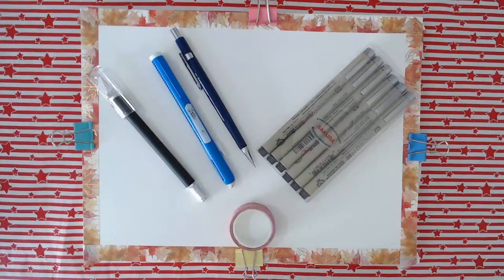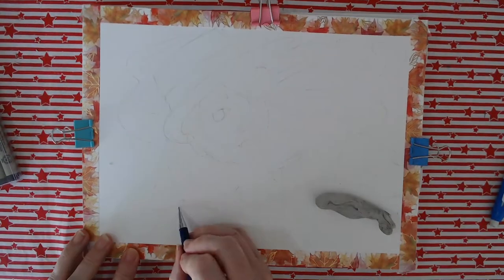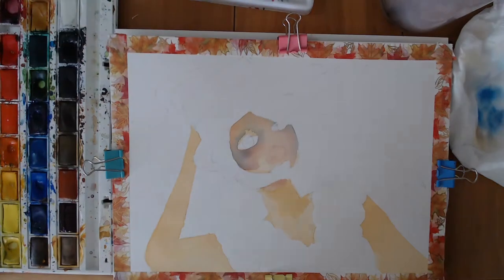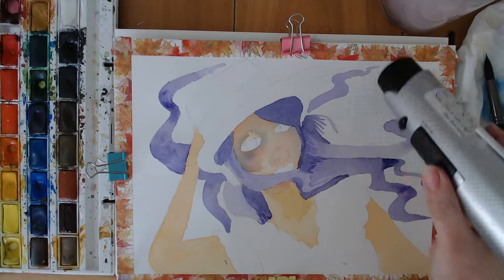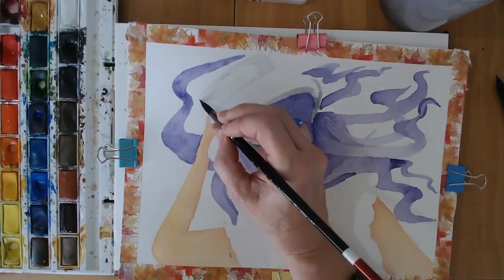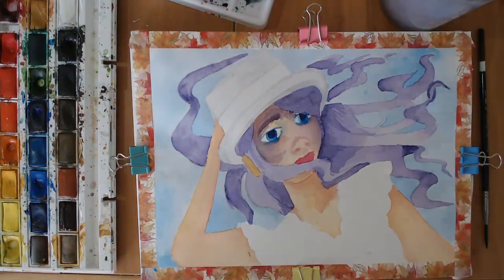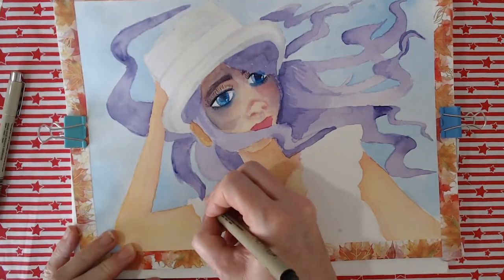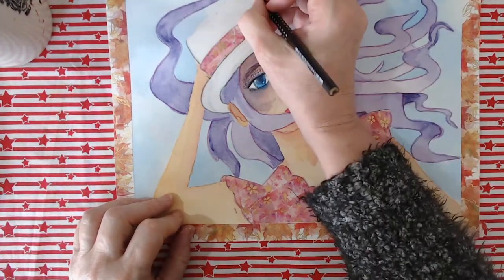How I painted a watercolour face - beginner. Washi tape uses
How I painted a watercolour face  for a  beginner. Washi tape uses in multimedia art. Today I paint a face in watercolour and add washi tape for the dress and hat band. This is a great way of getting a lot of detail into your art with very little effort!

Don't forget ... Draw every day and have fun!